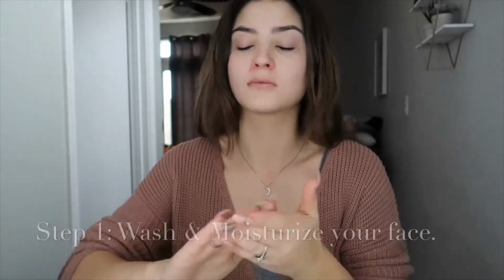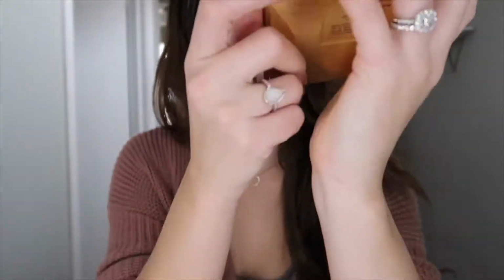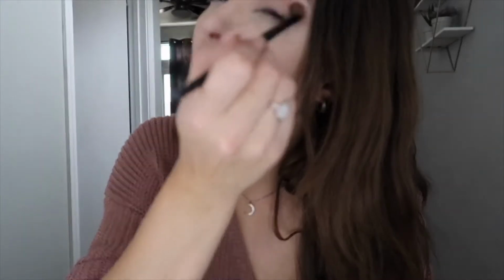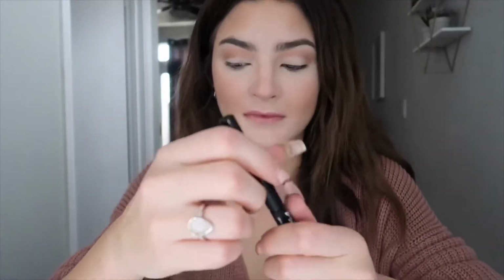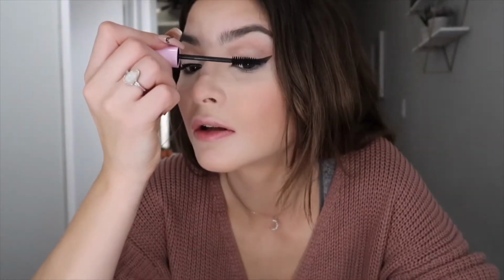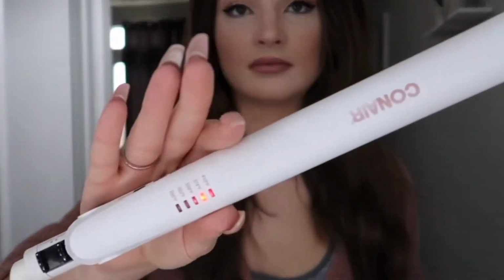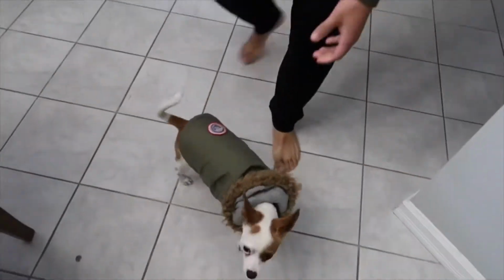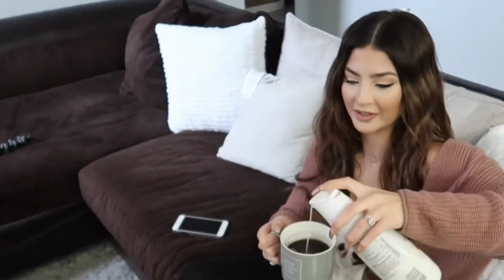QUICK COZY WINTER MAKEUP LOOK ✨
OK IM STRESSING... Forgot to put the lippie I used:
NYX- “Bedtime flirt”

Hope you all enjoyed my QUICK/EAZY tutorial for the winter!
My first voice over ever! Kind of cringing... Let me know what you guys think??? ~ 𝑩 𝑹 𝑬 𝑵 𝑫 𝑨 🪐